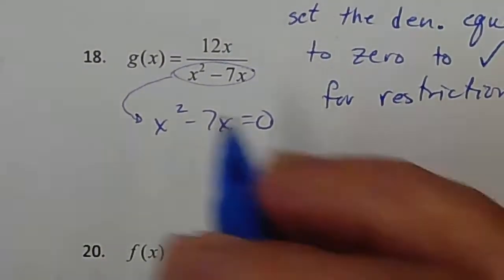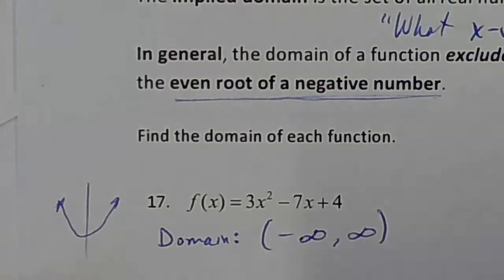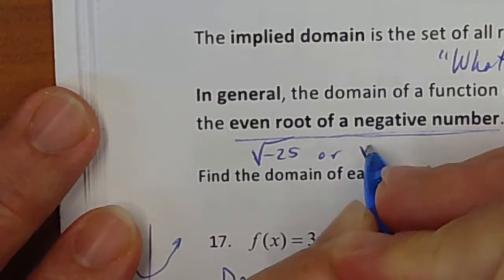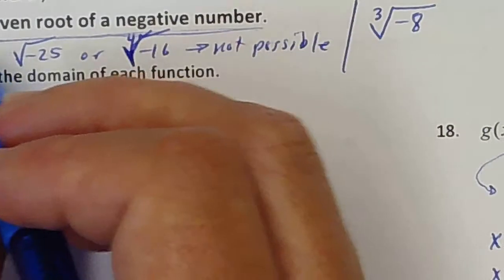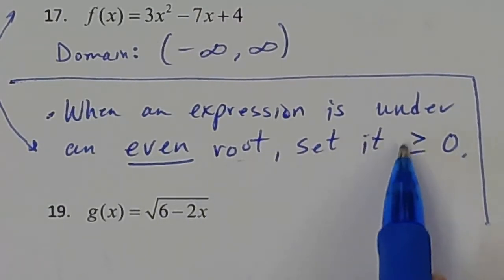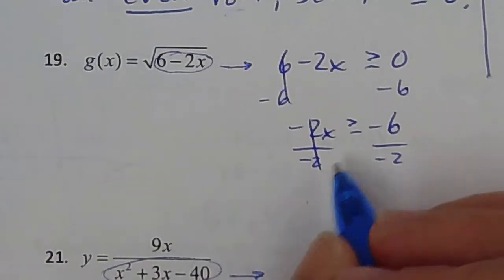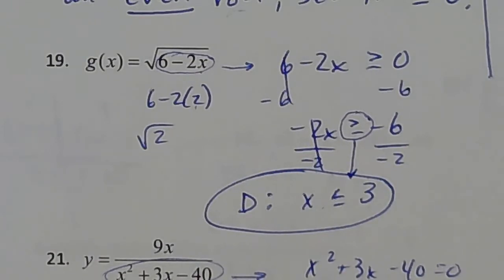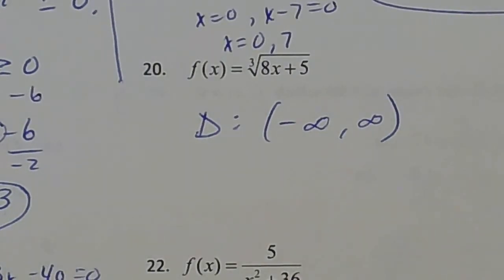Trig Lesson 1.4 - Day2, Video2